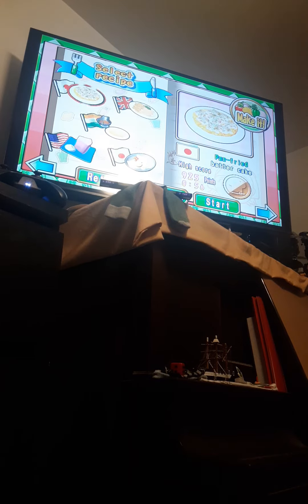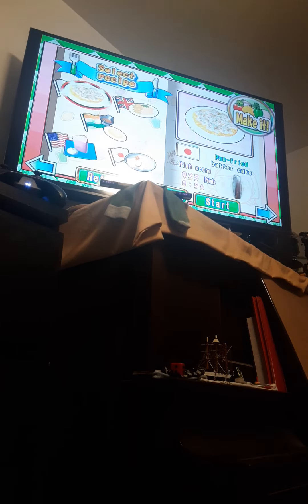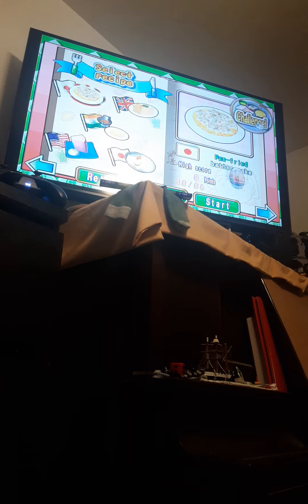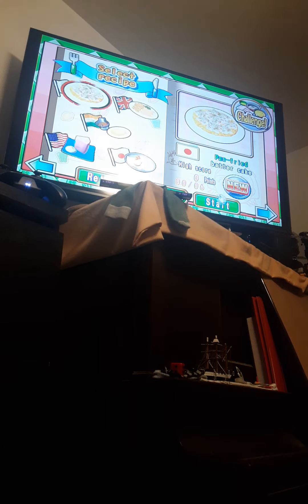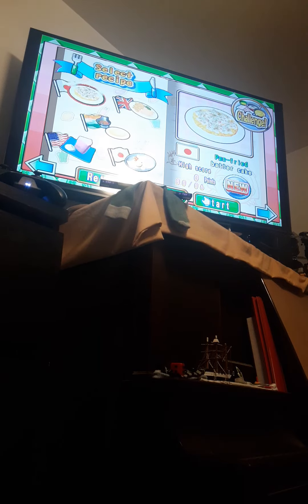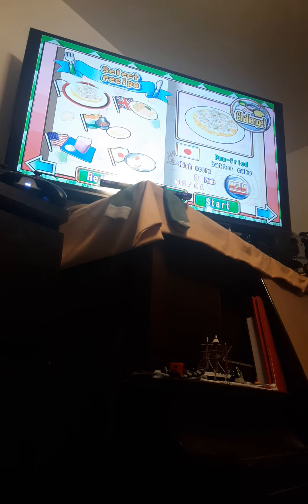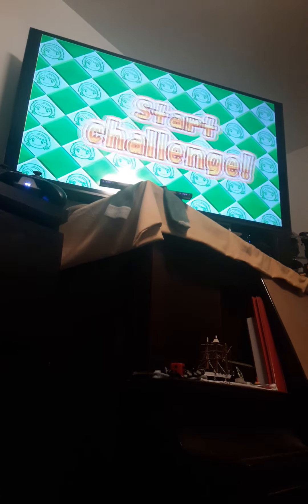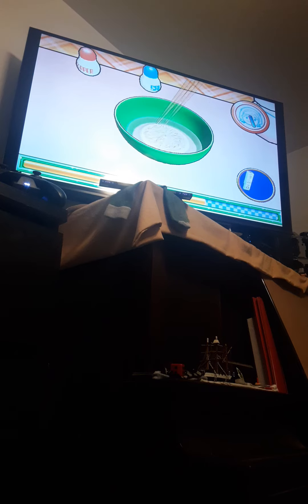Cooking Mama Cook Off Recipe Challenge 47 Pan-fried Batter Cake Walk-Through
Season 2 Episode 46 Rated YouTube Great For Some Brief Intense Gaming